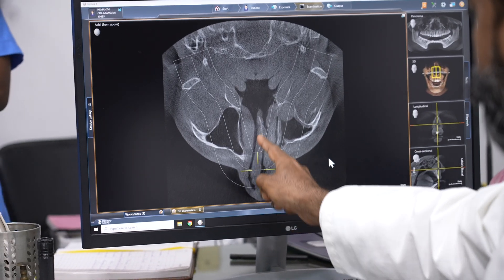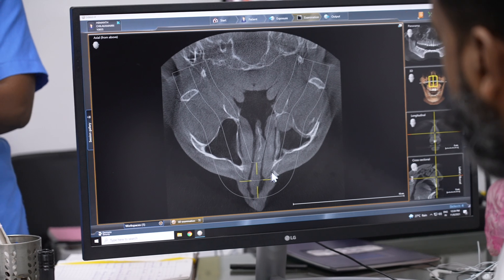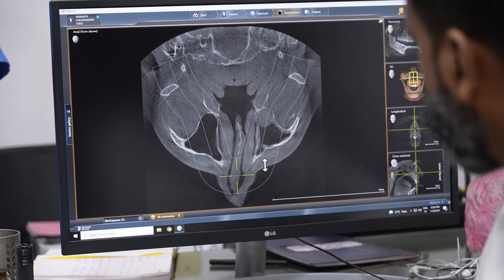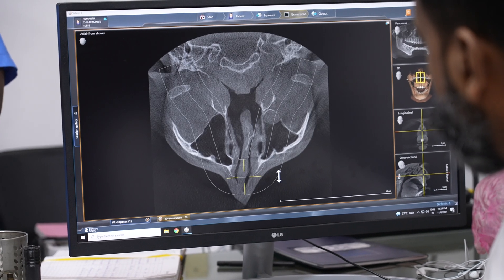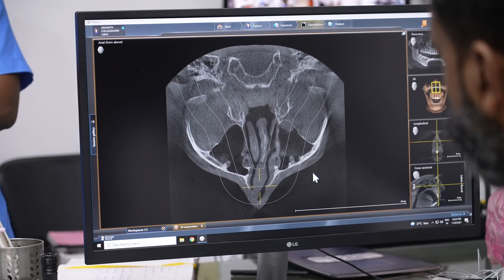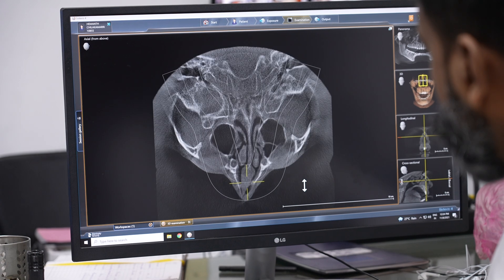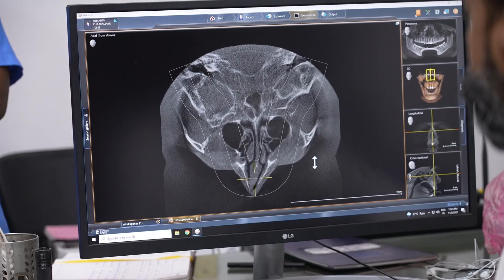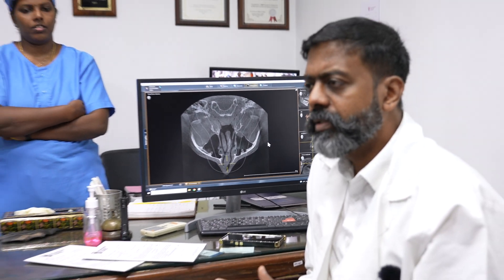Revision Rhinoplasty Surgery in India - Pre Surgery Consultation